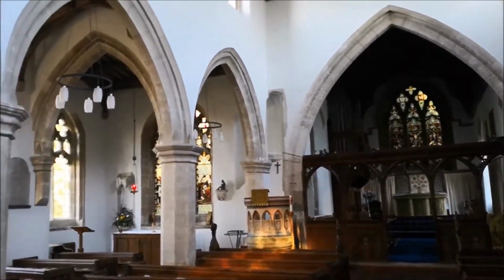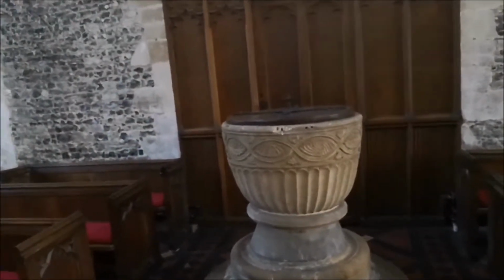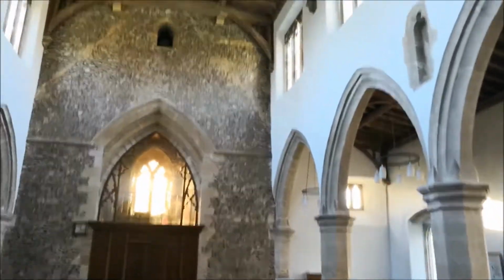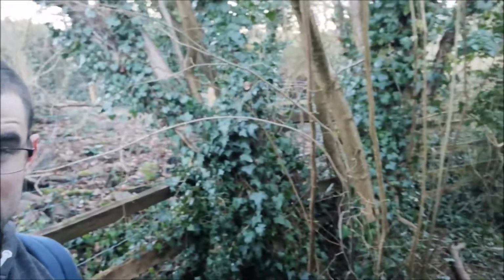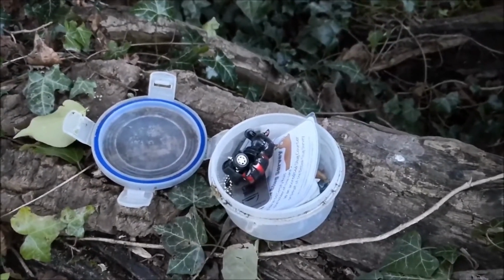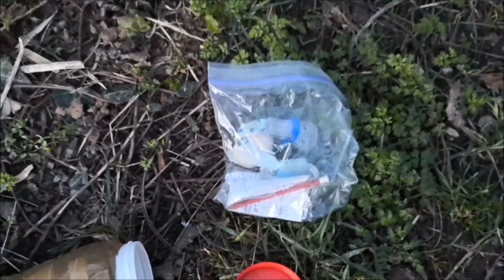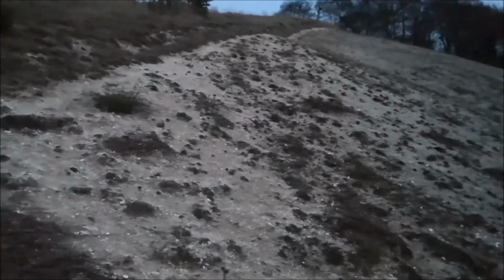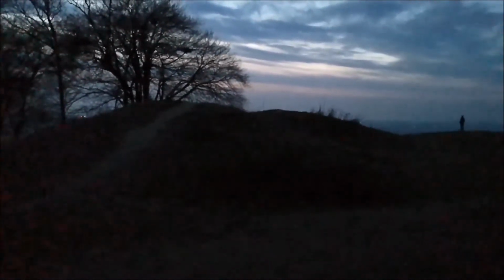Geocaching in England's Oldest Parish -Multi caches and Traditionals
As we experienced one of our warmest ever Februarys I Decided I would go out and geocache around England's oldest parishes, Monks Risborough. Found 2 multis and 2 trads including a church micro and sidetracked cache